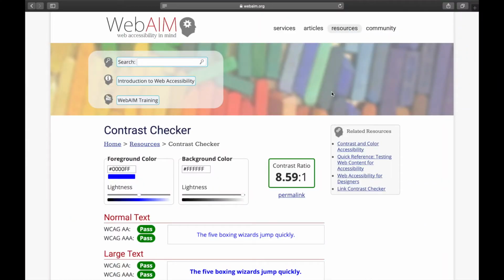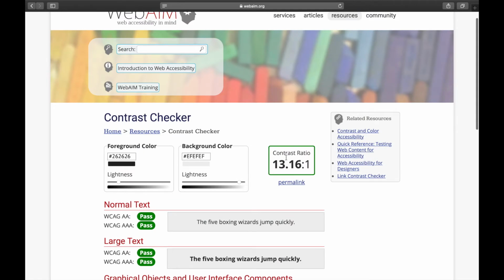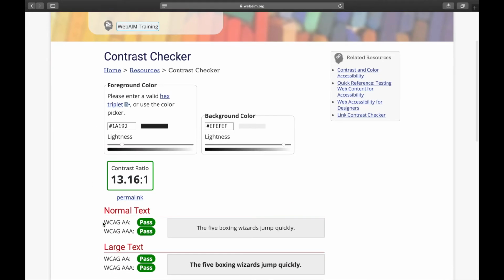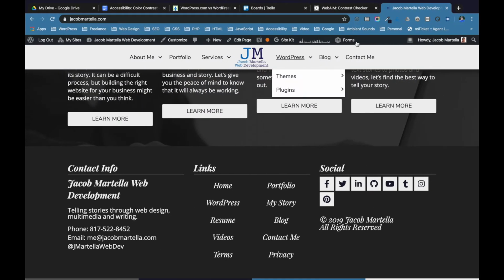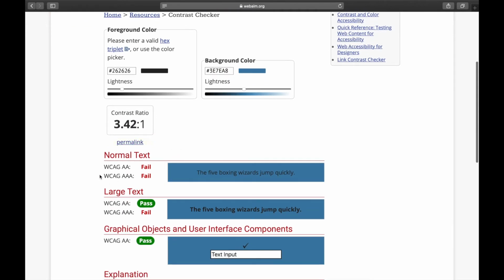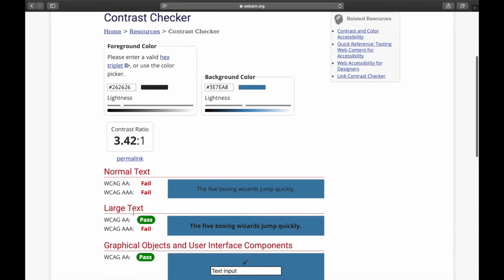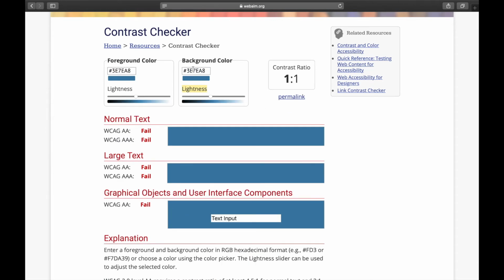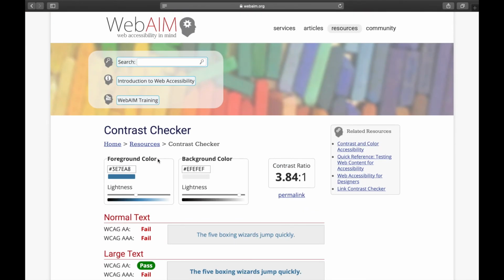Website Accessibility: Color Contrast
Website accessibility isn’t something nice to have with your website. It’s absolutely a requirement these days.

Another fix you can make to your website is using the correct color contrast. This is something that’s geared more to web designers and developers that control the colors on the website more. But if you run a website, there’s a lesson in here for you. You should always make sure your text is readable.

So let’s learn about how you can make sure your color contrast is correct. Because everyone — everyone — should be able to access your website.